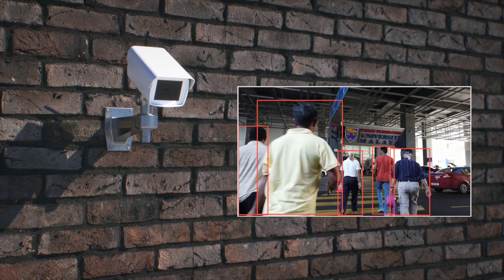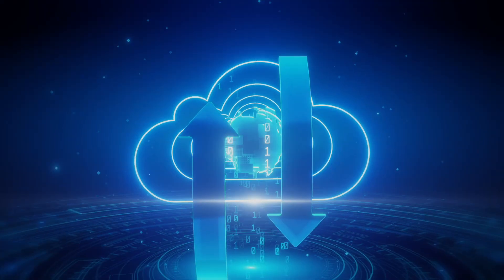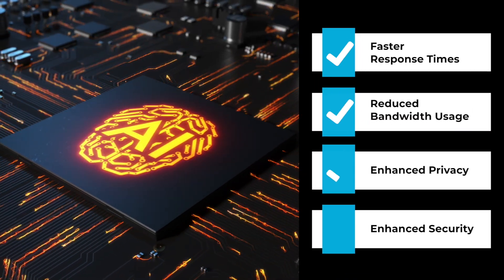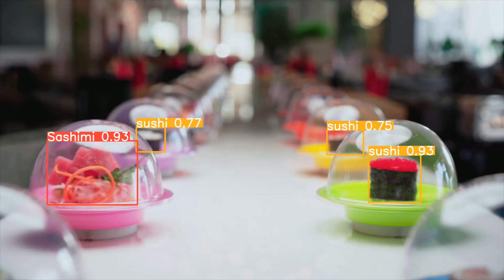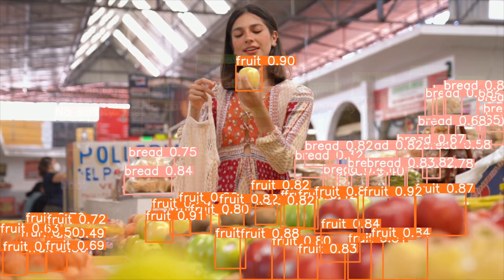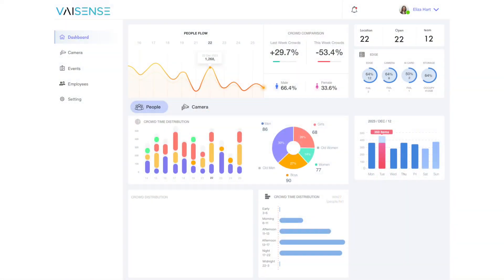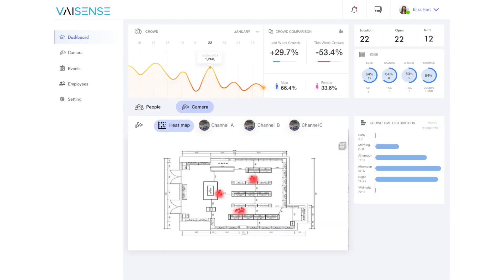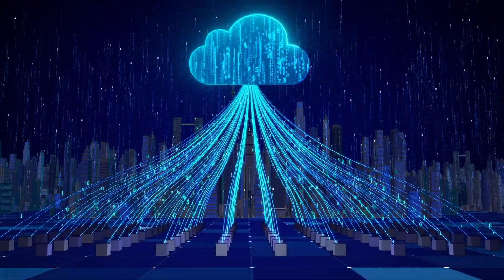VAISense: Simplifying Visual Sensing AI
Launching a visual AI solution for your business is complex- even more so for edge based AI.  What VAISense has done is revolutionized making visual AI easy for everyone with custom made solutions.

VAISense is a cutting-edge platform that revolutionizes detection using video analytics and intelligent sensing. It enhances safety measures, automates processes, and optimizes efficiency through real-time surveillance, predictive analytics, and seamless integration with existing systems.

Learn more about how VAISense is making AI easily accessible to companies, AI trainers, and developers alike.